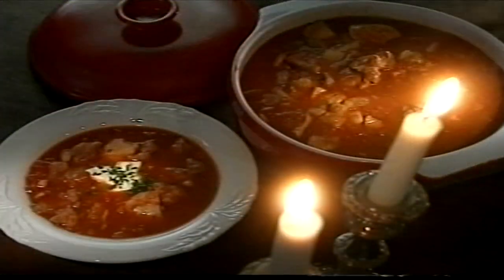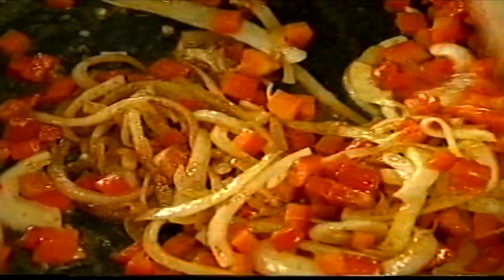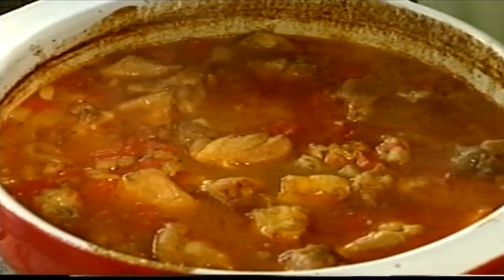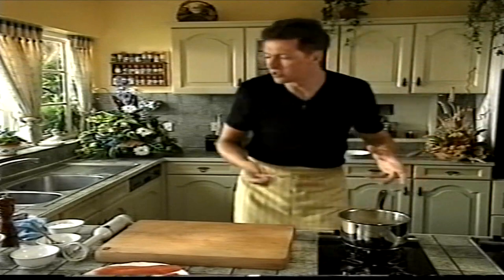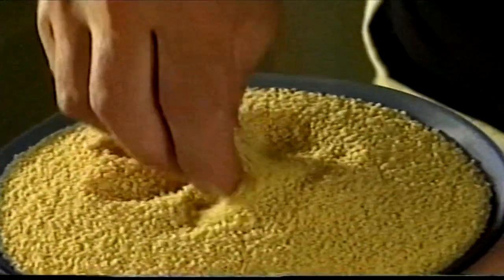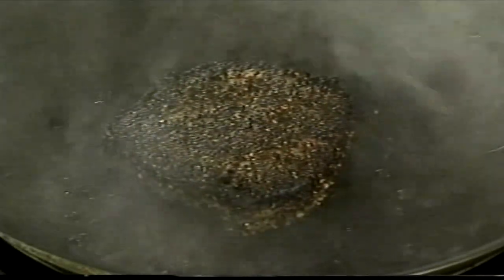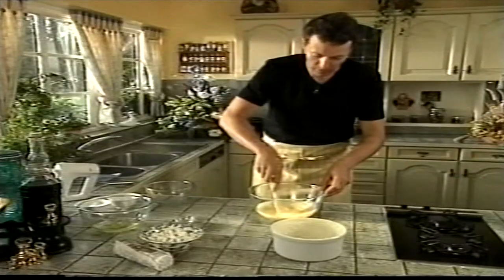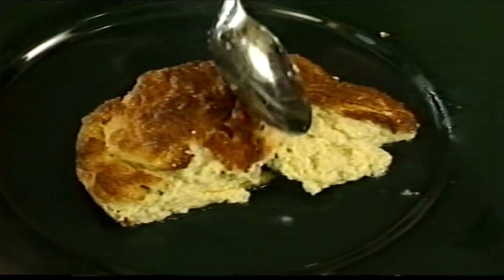TV Cooks: Nick Nairn Cooks The Main Course (1998 UK VHS)